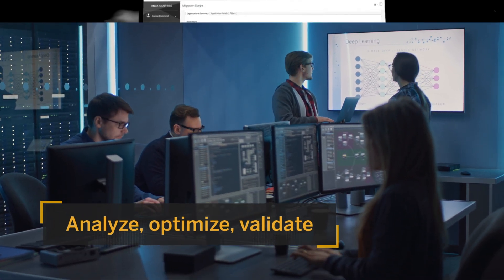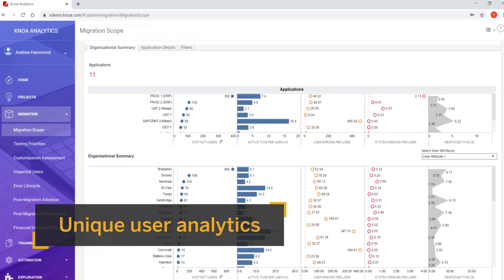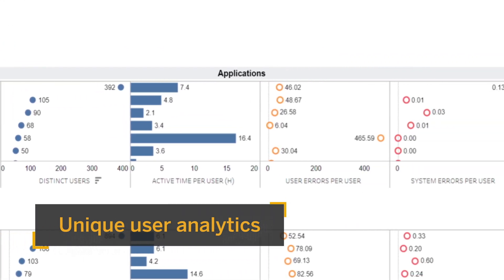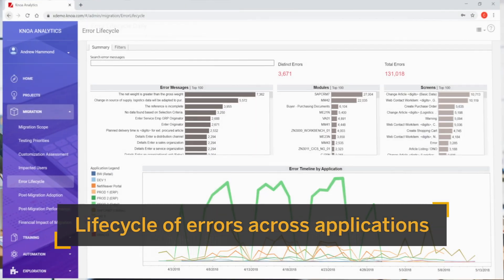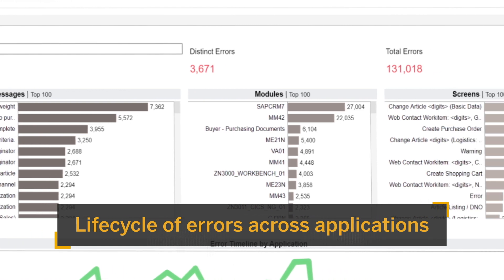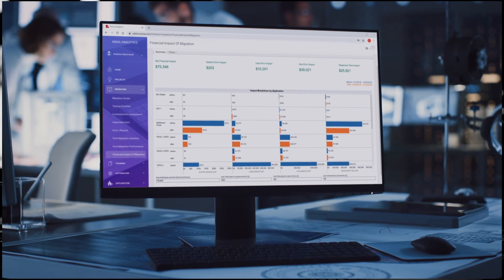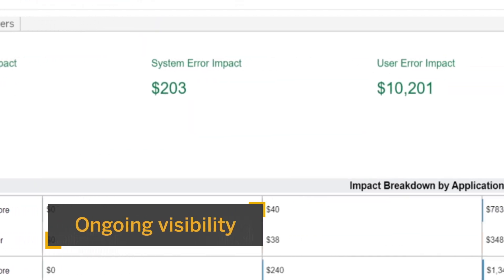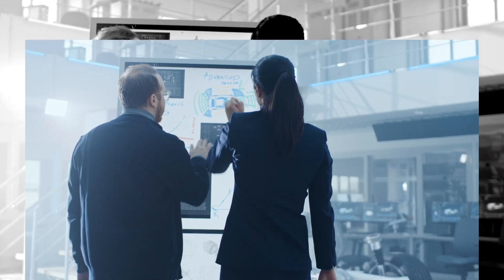SAP S/4HANA Migration: Ensure Success with User Analytics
Learn how you can gain complete visibility into SAP S/4HANA user behaviors, workflows, adoption and productivity with SAP User Experience Management application by Knoa.